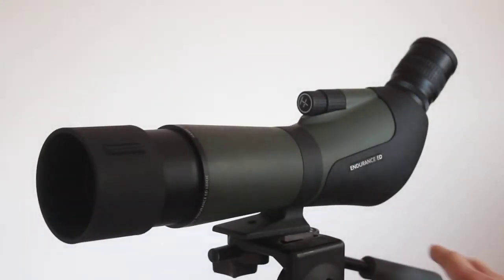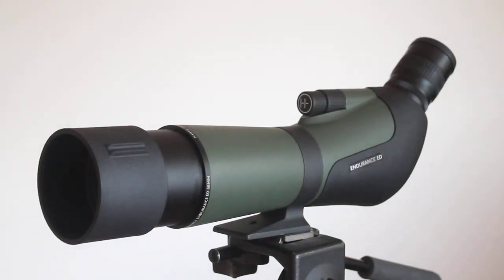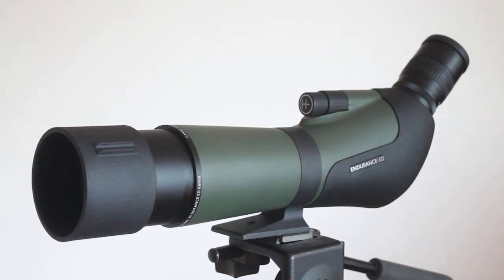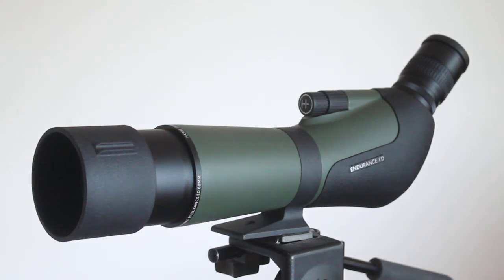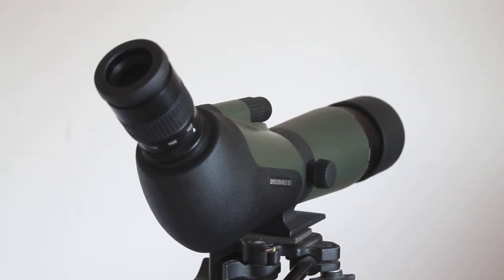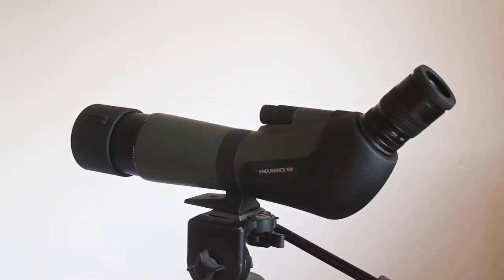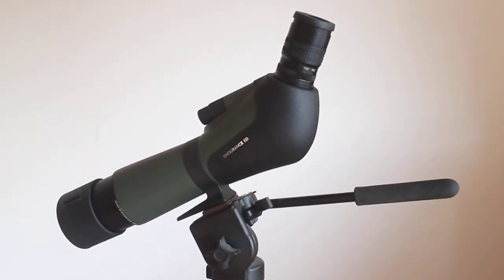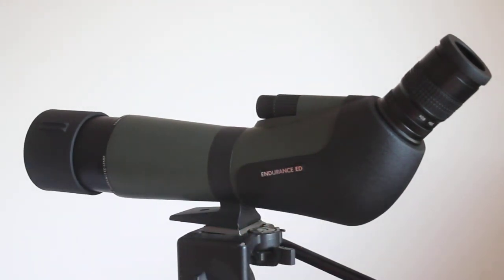Hawke Endurance ED 20-60x68mm spotting scope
Want a FREE digi-scoping adapter when you buy this spotting scope from us (brand will vary depending on available stock)